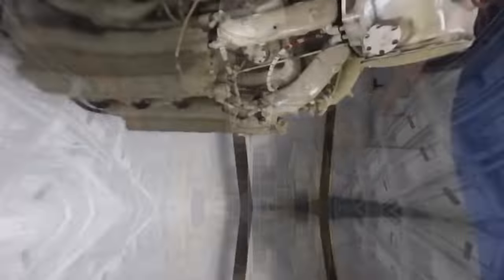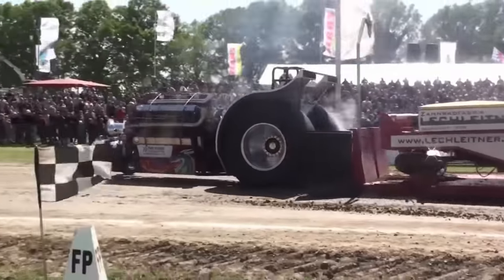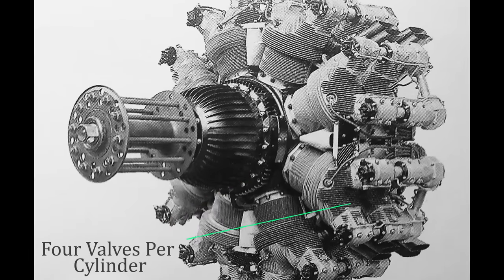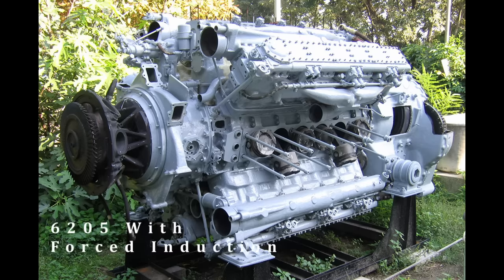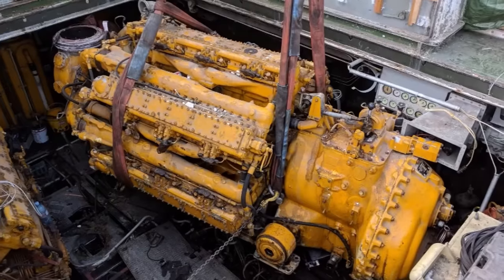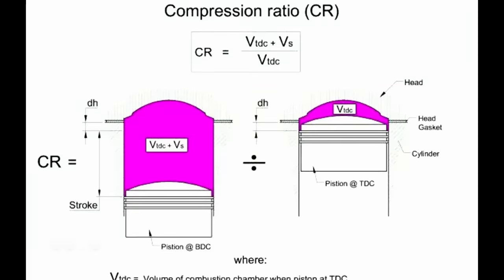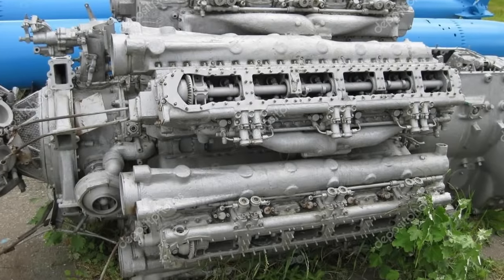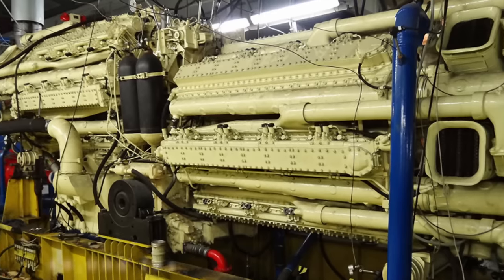Yakovlev M-501 - The BIGGEST Piston Radial Ever Designed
The Yakovlev M-501 was originally a 42-cylinder monstrosity, designed to power the USSR's heavy bombers after the end of WWII. When it was discovered that jets would be a more viable option, the colossus was given a second life powering fast attack missile boats. If the 42 cylinders weren't enough already, they later upgraded it to a 56 cylinder version, then coupled two together into a 112 cylinder abomination.

This is the story of the single largest aviation radial engine ever designed and produced.

Script was written, narrated, and recorded by Ben Bailey